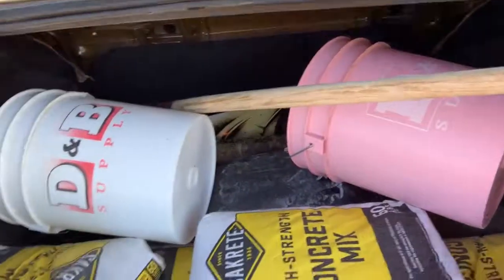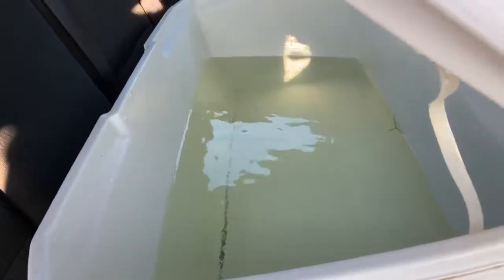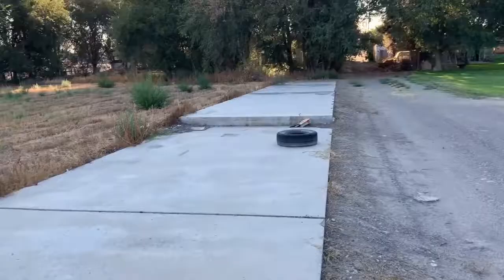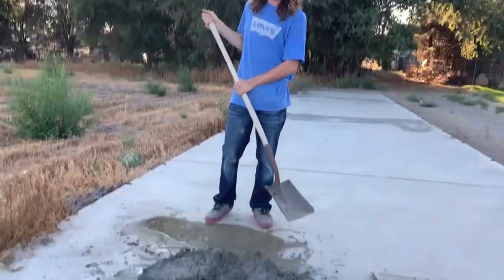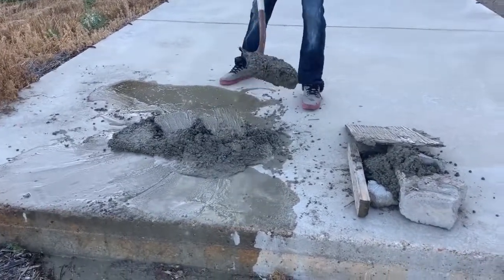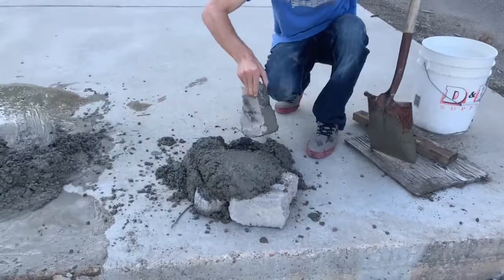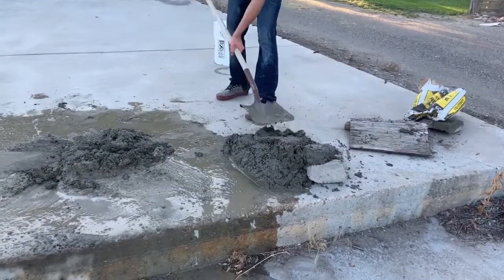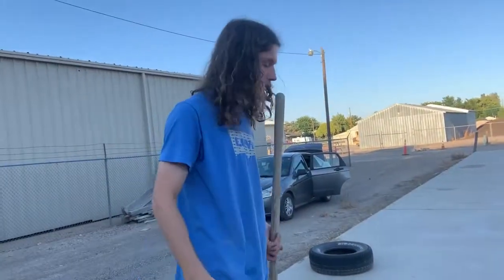Building a DIY Skateboard Ramp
My sister and I decided to start to make this small little town be a little cooler.